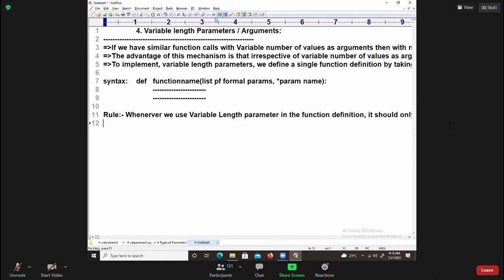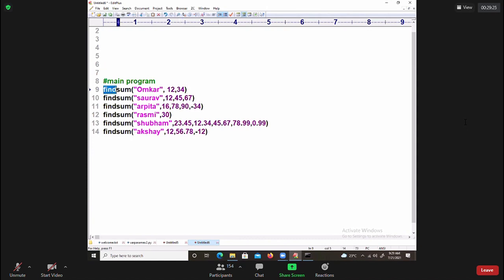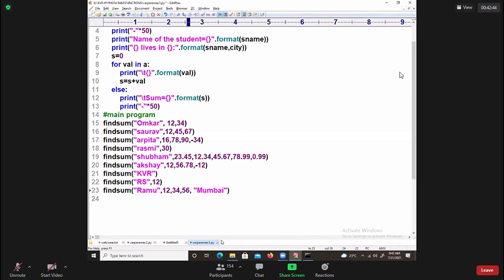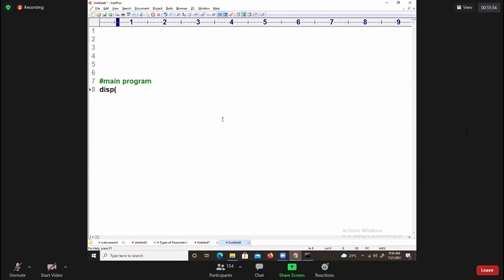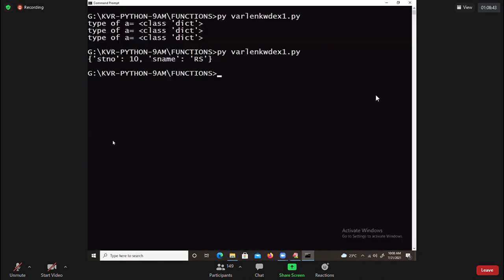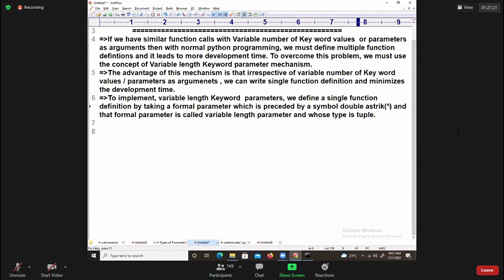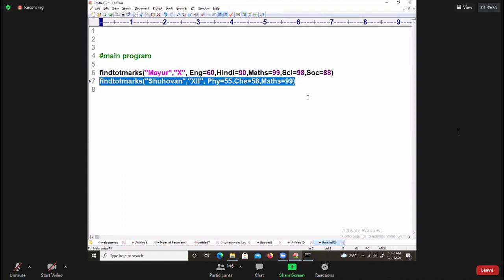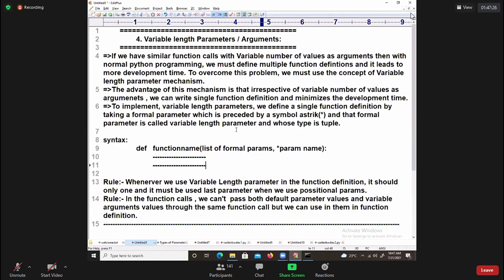Day 25 PYTHON @ 4 00 PM IST by Mr KV Rao Variable Length Keyword Parameters